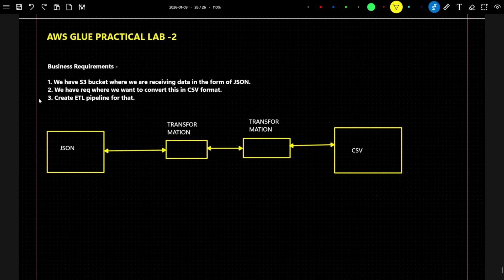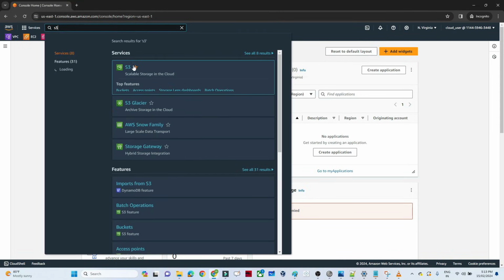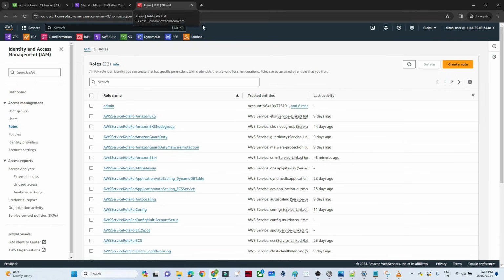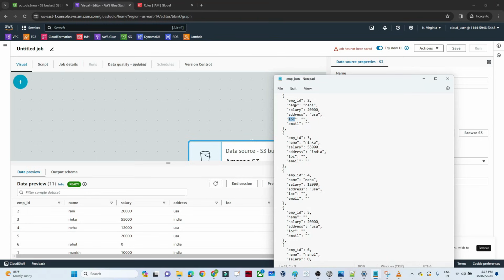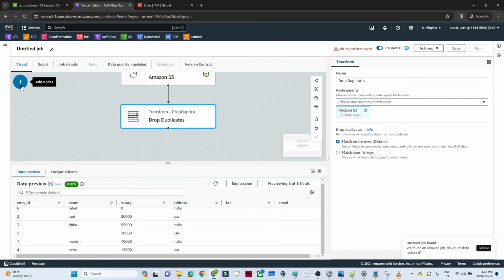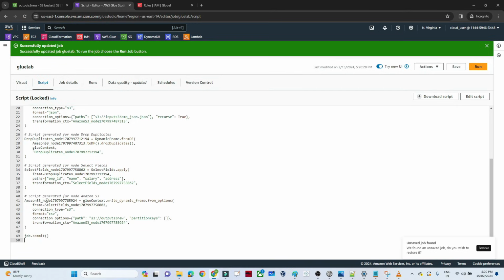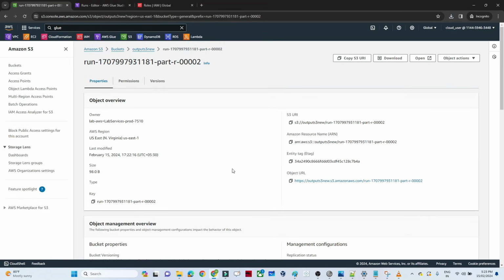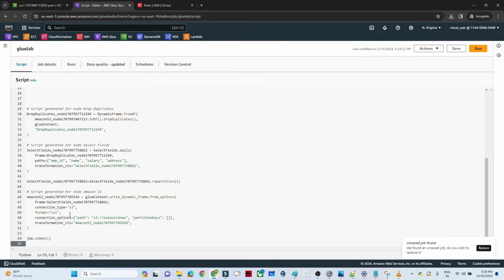18 . AWS Glue Hands-On | JSON to CSV Transformation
In this video, we perform a complete hands-on AWS Glue practical to demonstrate JSON to CSV conversion and duplicate record selection, explained in simple and easy language.

Using AWS Glue, we read a JSON file from Amazon S3, apply ETL transformations to identify duplicate records, and write the final output as a CSV file back to S3.

This is a real-world data engineering transformation commonly used in AWS Glue ETL pipelines.

🔄 Transformations Covered in This Video

✔ Read JSON data from Amazon S3
✔ Infer schema using Glue Data Catalog
✔ Select required columns
✔ Identify duplicate records using business keys
✔ Separate duplicate vs unique records
✔ Convert JSON format to CSV
✔ Write transformed CSV data to S3

📽️ Chapters
⏱️ 0:00 - Introduction

Duplicate Selection Logic (Concept)

Duplicates are identified based on:

Same emp_id

Same name

Same address

📌 You will learn how to:

Detect duplicates

Select only duplicate rows

(Optional) remove duplicates

✅ AWS beginners
✅ AWS Data Engineer aspirants
✅ ETL / Big Data learners
✅ Anyone working with AWS Glue & PySpark